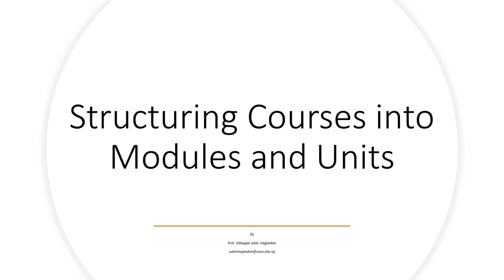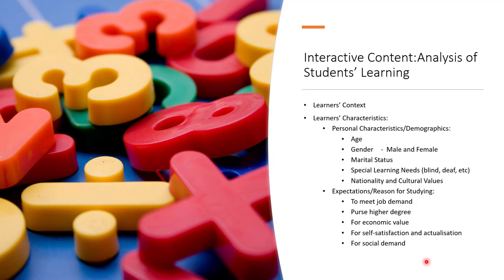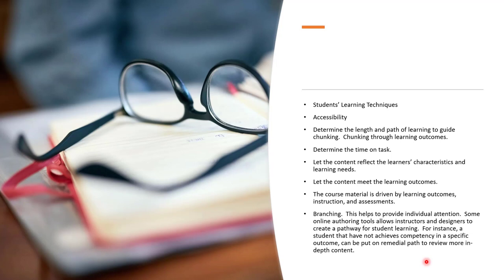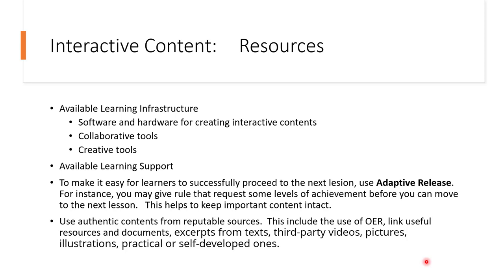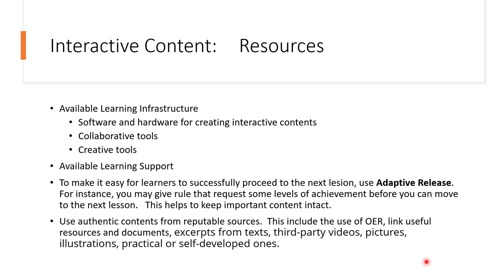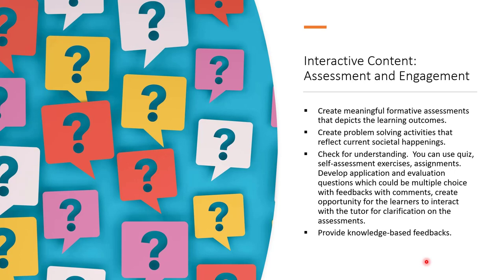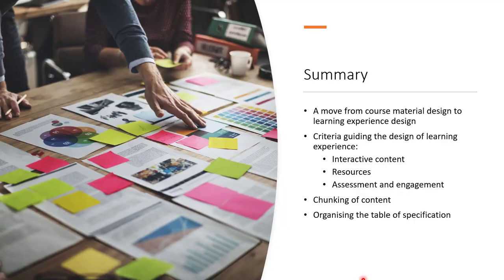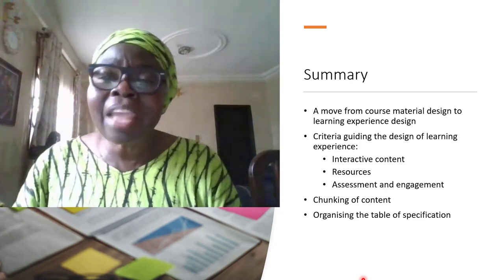Structuring Courses into Modules and Units